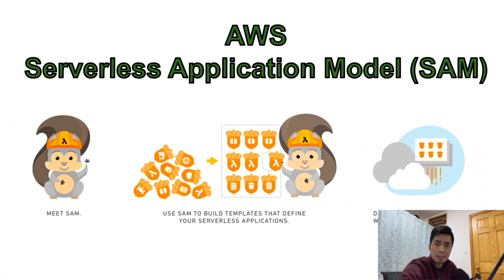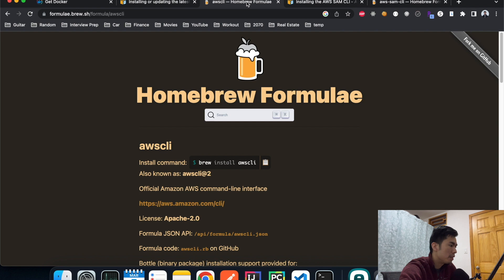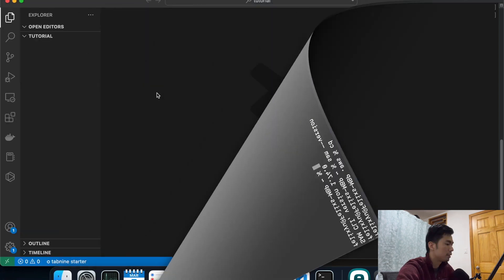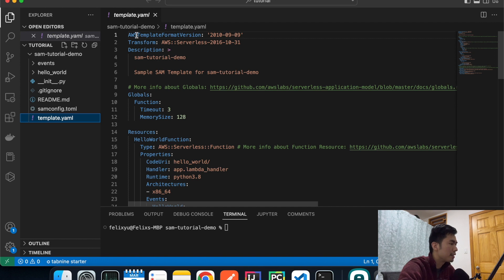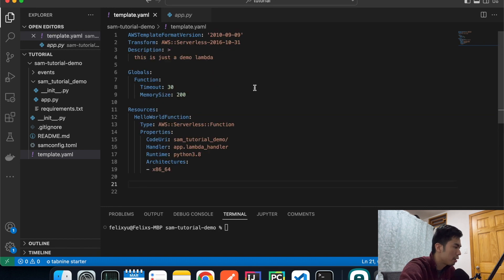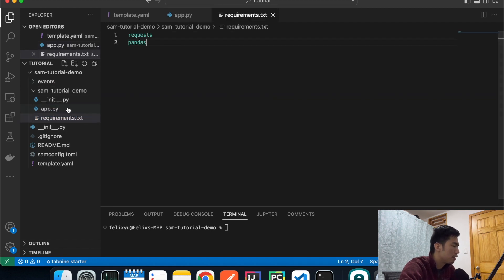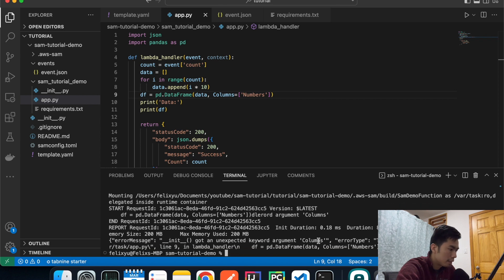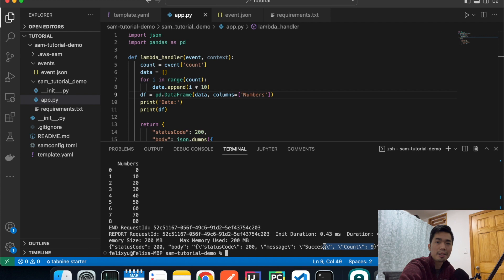How to Test Lambda Functions Locally and Deploy to AWS using AWS SAM | Step by Step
In this tutorial, I talked about how to test lambda functions locally and deploy it to a specific AWS account using the SAM CLI step by step